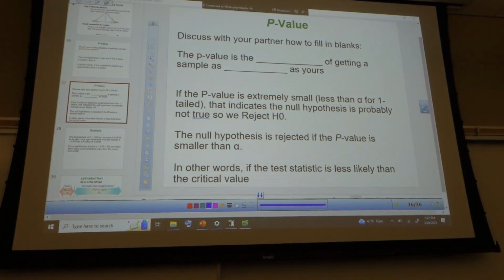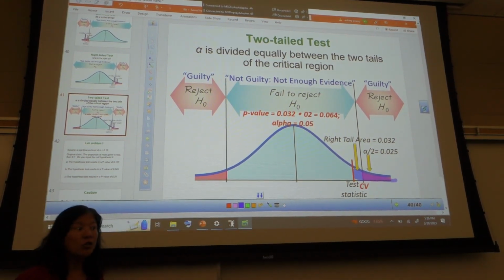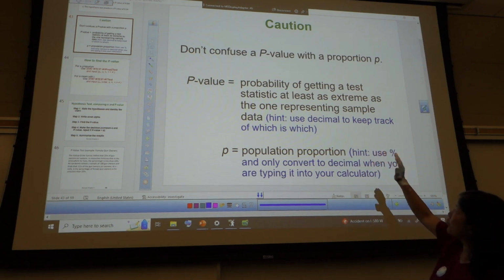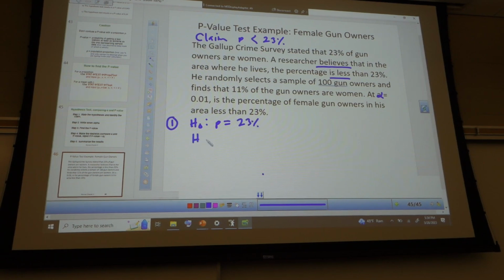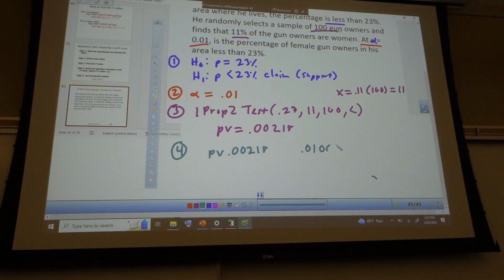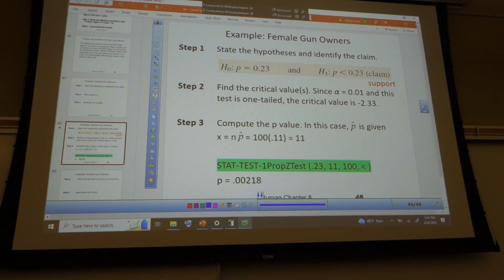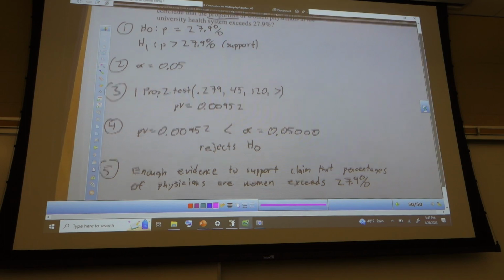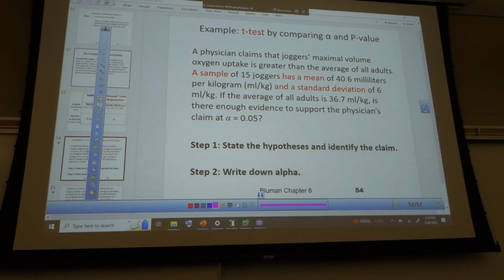Math 40 Chap 8 3 Mar 28 30 Apr 10 part 3